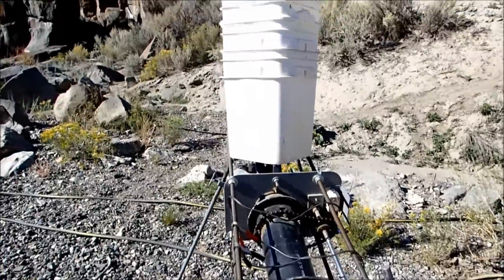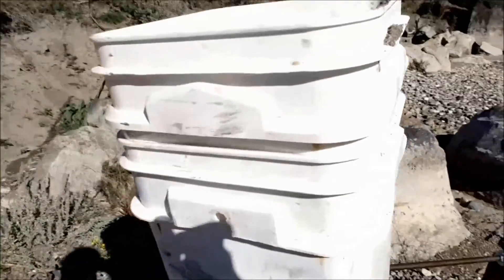Jigging for Gold Part 1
Experimenting with use of a jig for heavy metals, including gold, tungsten, platinum, etc.